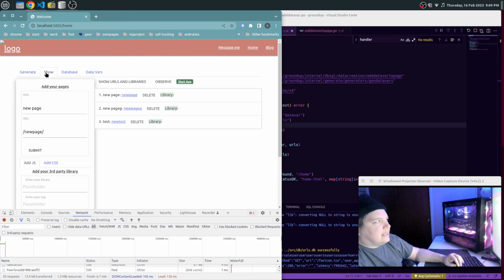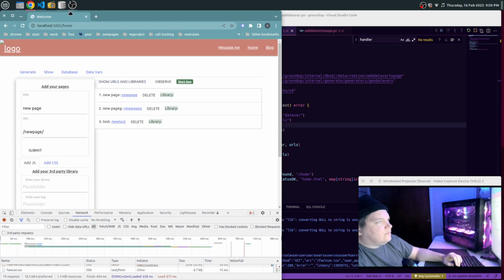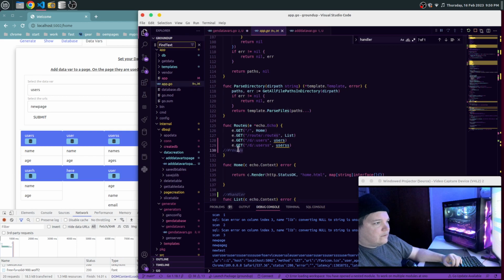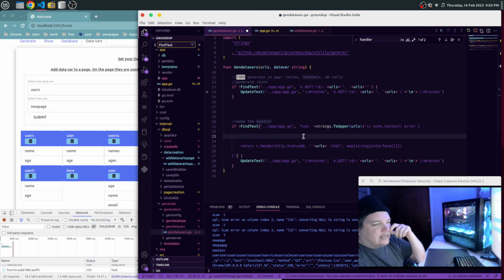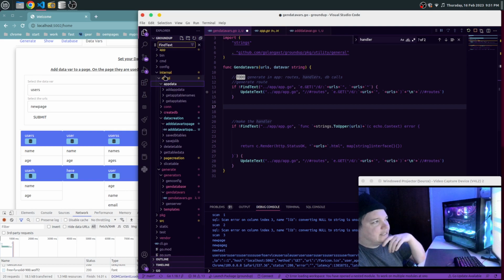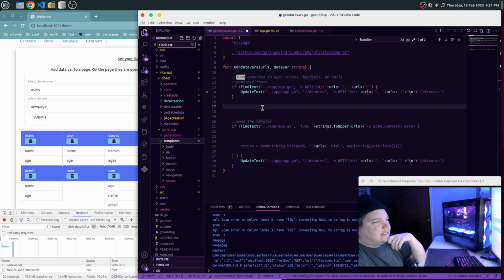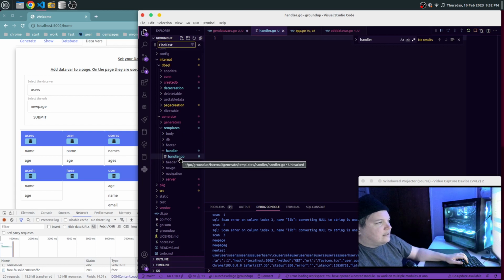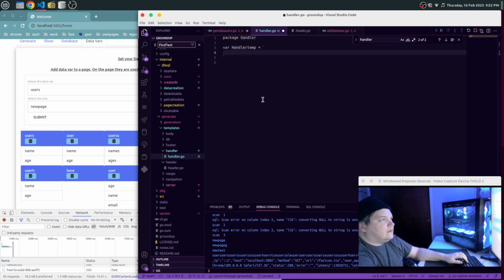how to generate go routes and handlers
I am going over what I have done so far in groundup and what will be made.